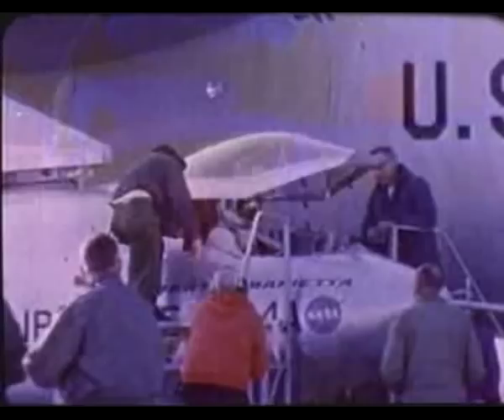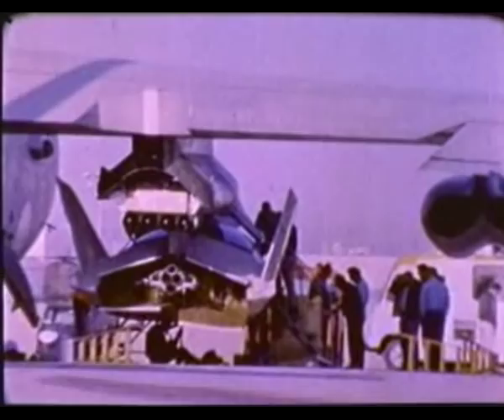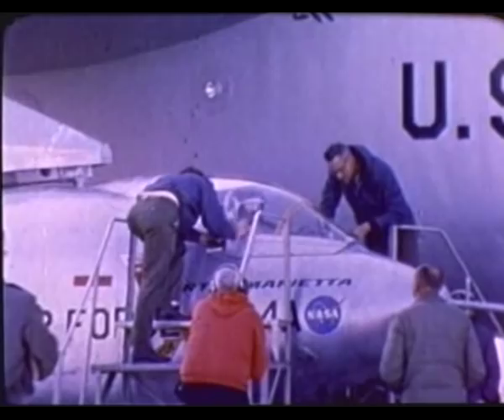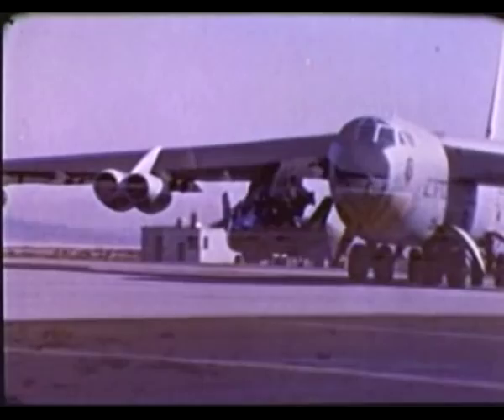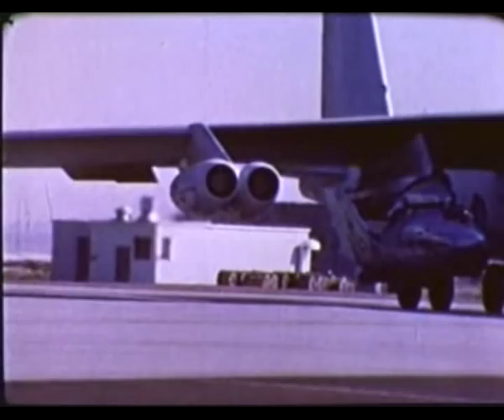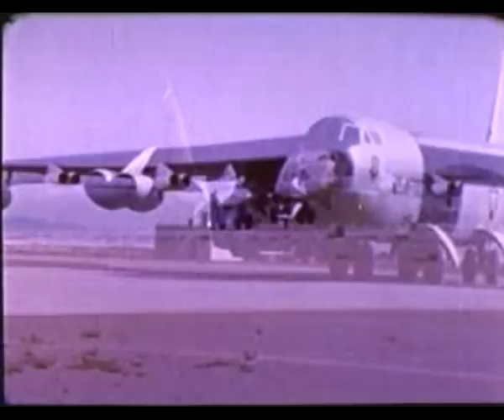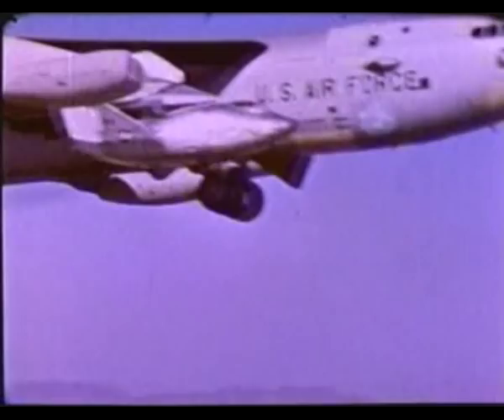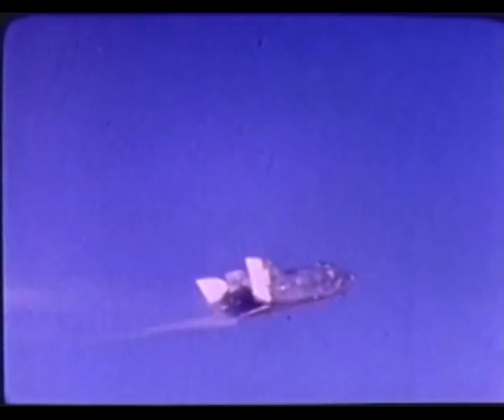Martin Marietta X-24A Lifting Body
The Martin Marietta X-24A was an experimental US aircraft developed from a joint USAF-NASA program named PILOT (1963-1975). It was designed and built to test lifting body concepts, experimenting with the concept of unpowered reentry and landing, later used by the Space Shuttle.